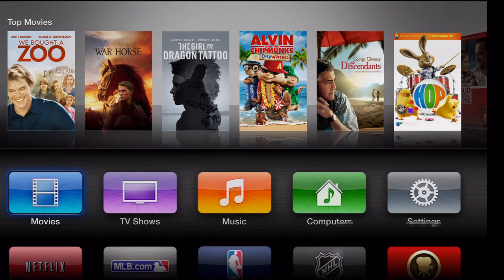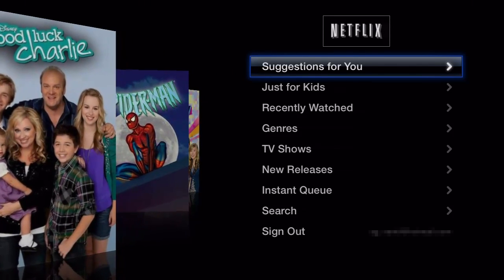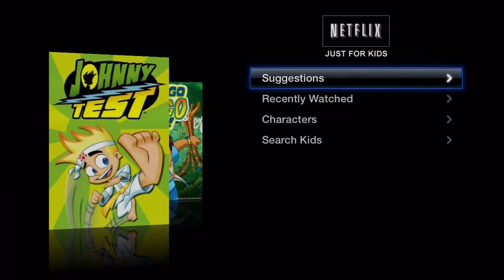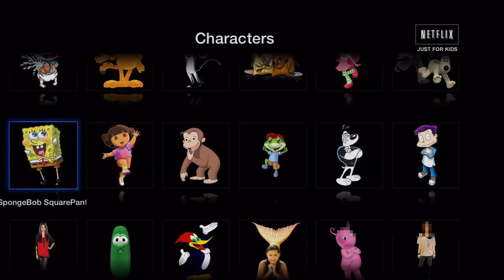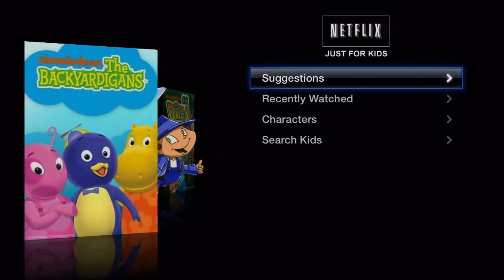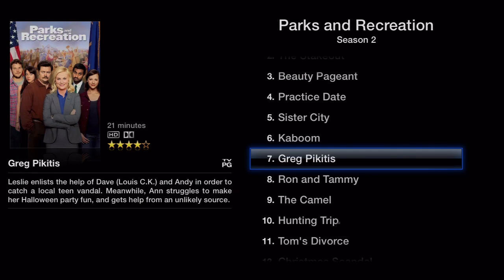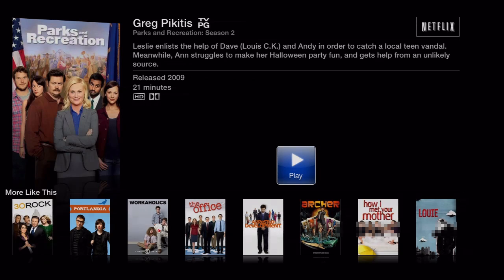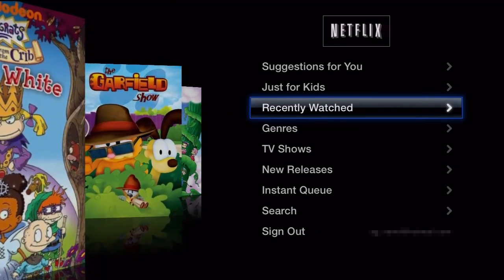Apple TV Netflix Walkthrough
See the Netflix UI in Missing Remote's review of the Apple TV.